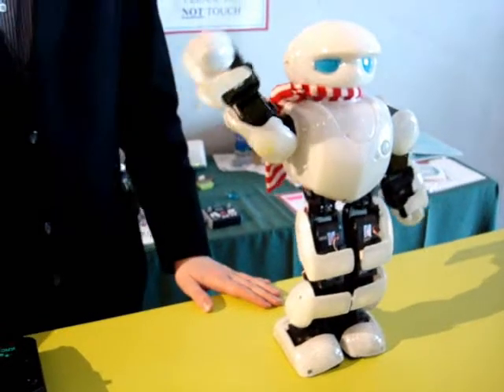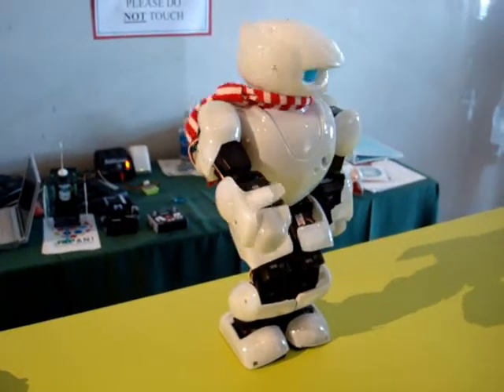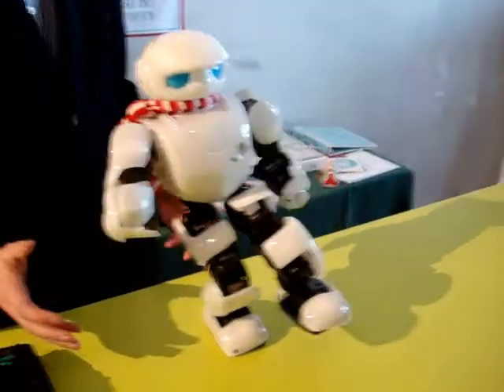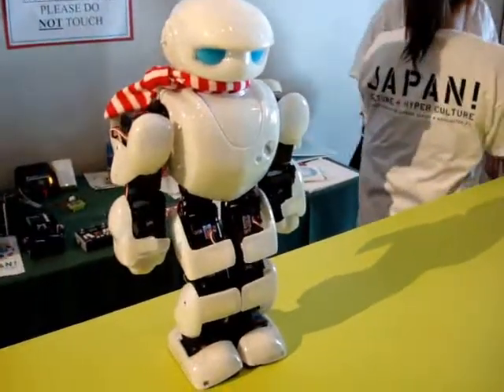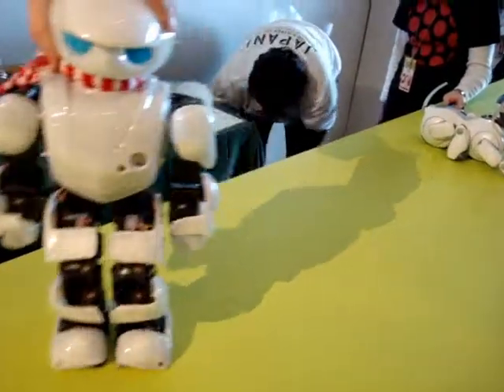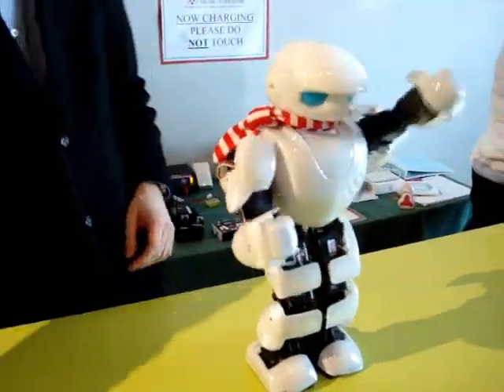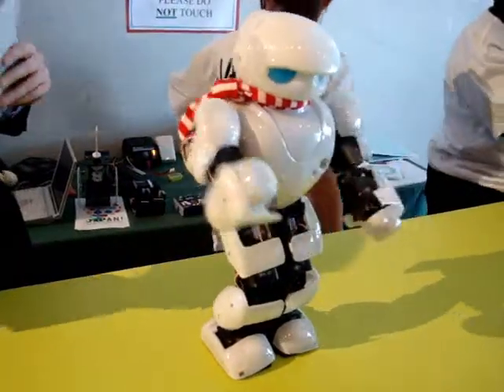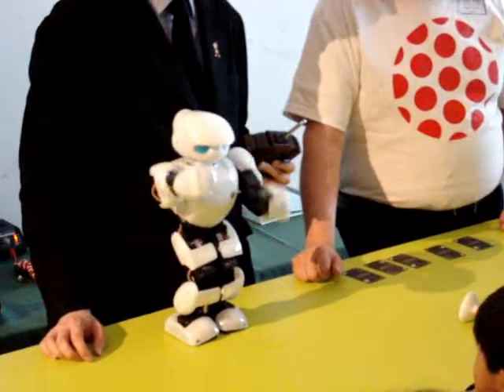MANOI Robot demonstration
I got an opportunity to meet Timothy Hornyak, author of Loving the Machine, at Robotopia in Washington, DC.

This is a video of him showing off his MANOI robot for me.